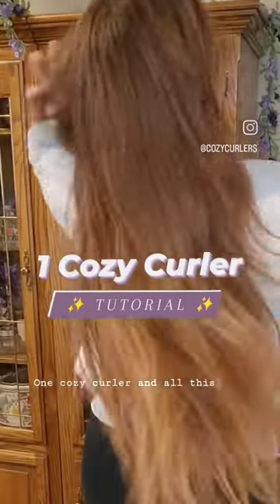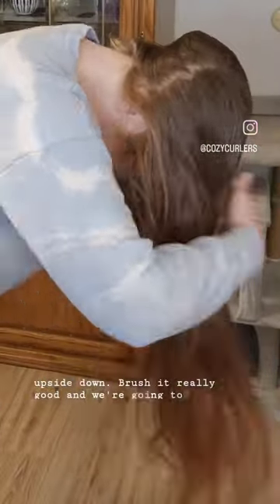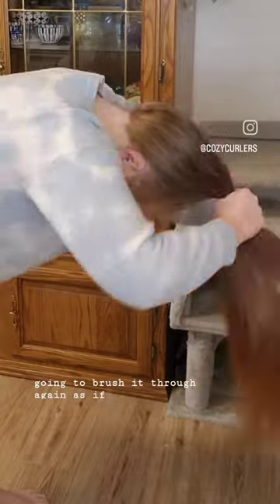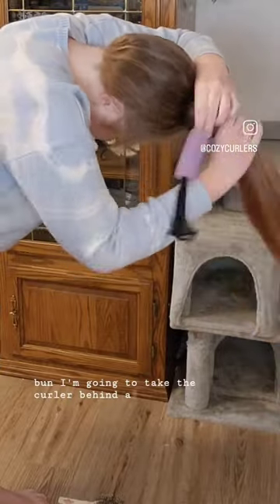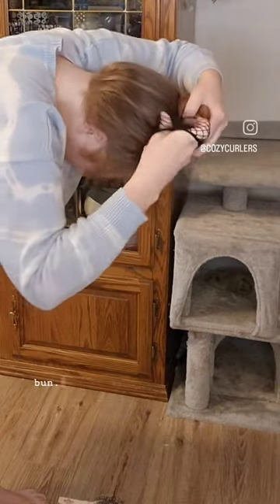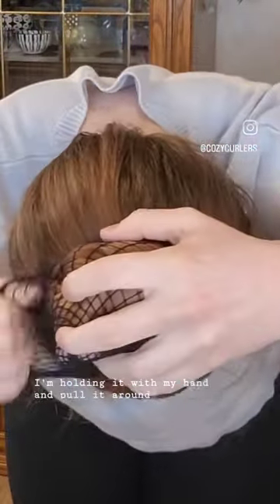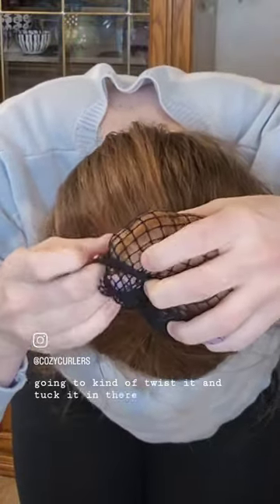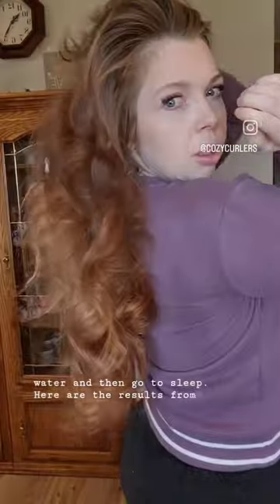Results from 1 Cozy Curler - Part 2 Tutorial